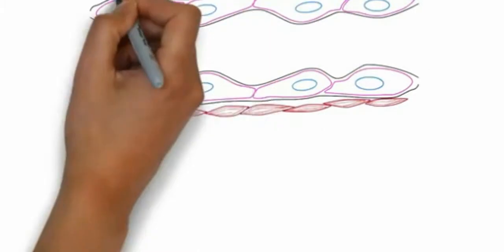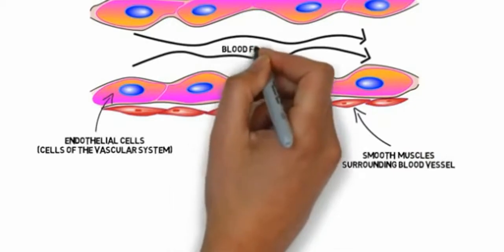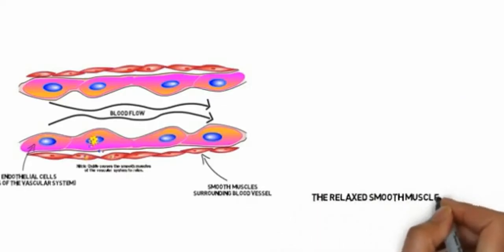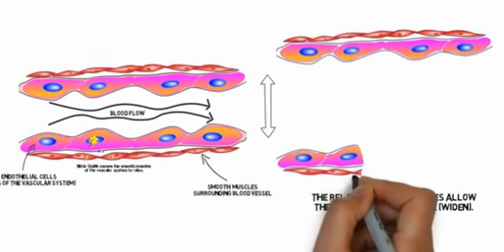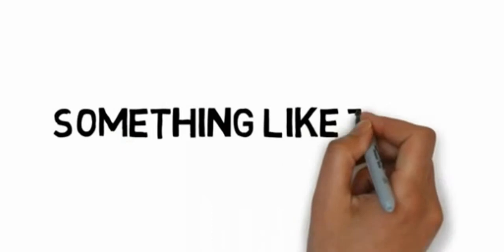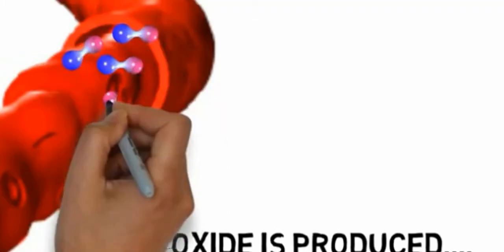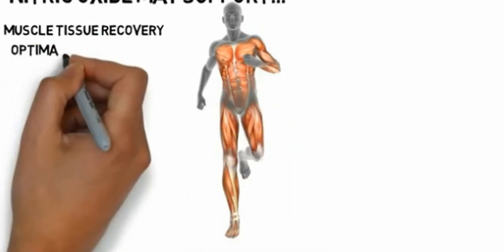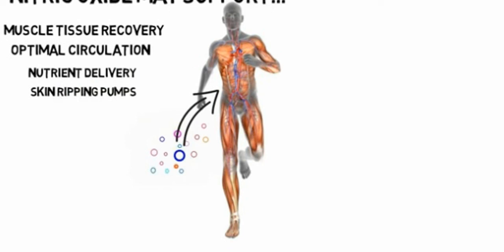How Does Nitric Oxide Work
Nitric Oxide has a huge impact on the circulatory system and helps lower high blood pressure.